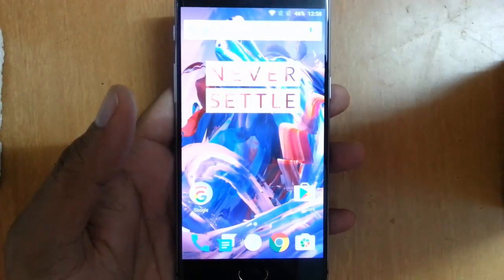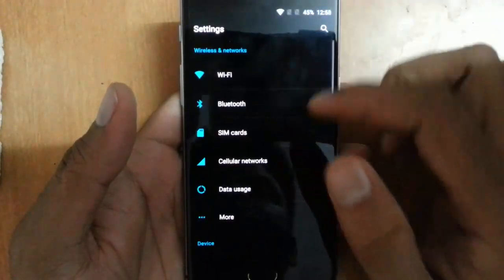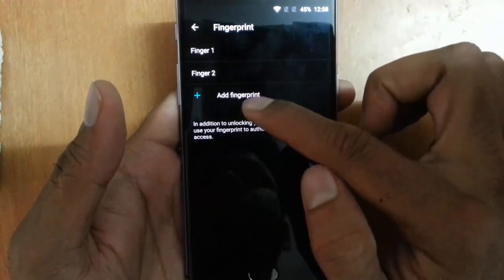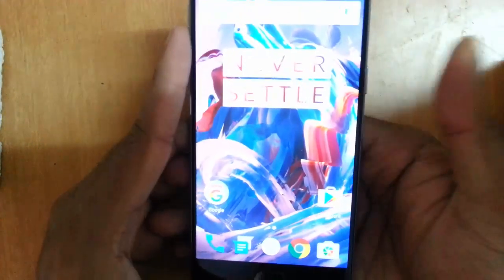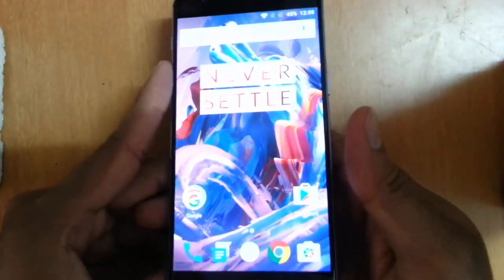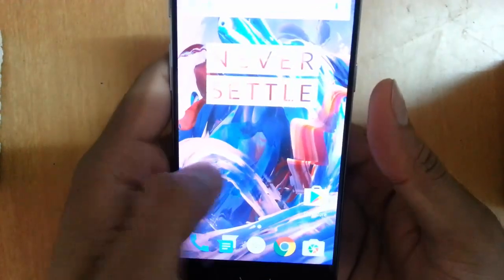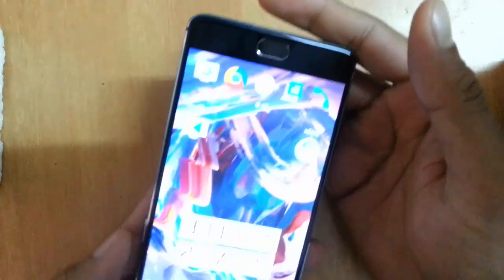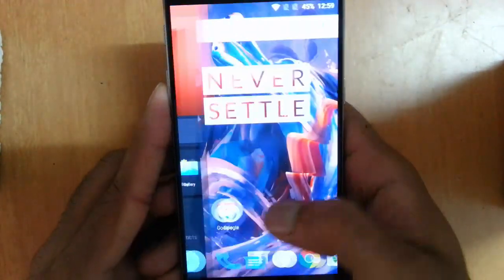OnePlus 3 FingerPrint Scanner Speed Test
This video will show you OnePlus 3 FingerPrint Scanner Speed Test.